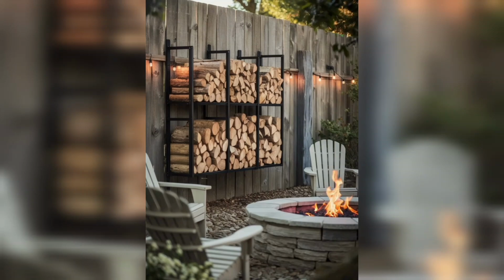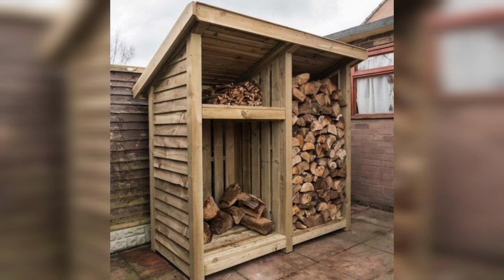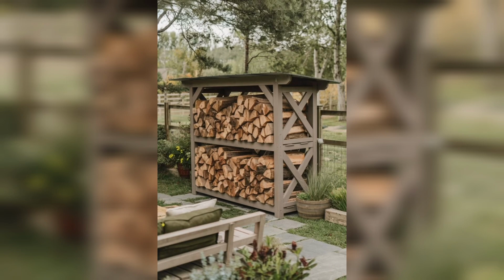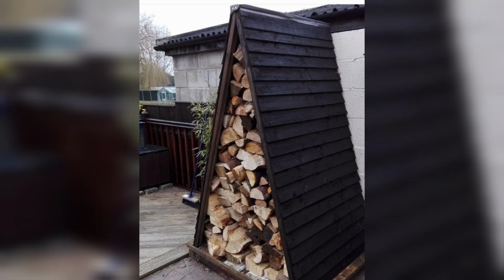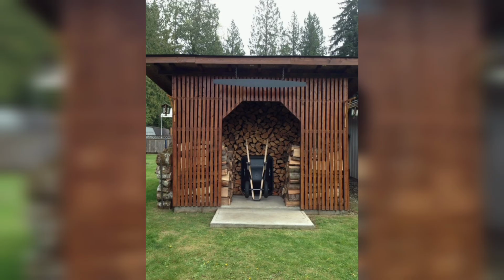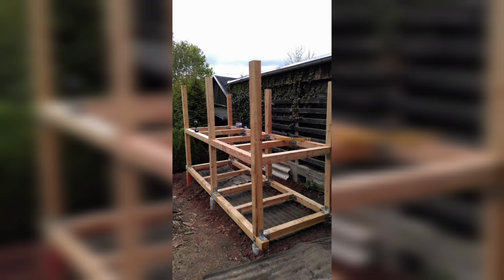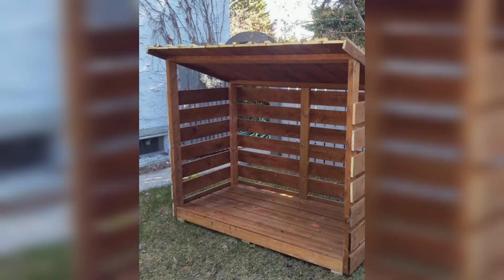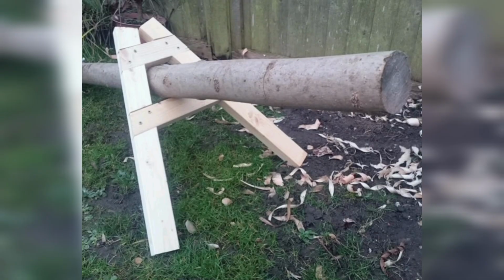Diy Wood Shed for Firewood | Building a Woodshed for Firewood | Wood Foundation | Firewood Storage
Building a DIY woodshed for firewood is a great project to keep your firewood dry, organized, and ready for burning. Here’s a simple step-by-step guide for a basic, functional firewood shed that you can modify to fit your style or space.
✅ Basic Design Features
Open front for airflow

Slanted roof for rain/snow runoff

Off-ground floor to prevent rot

Can be scaled to any size

🪚 Materials List (for ~4'x8' shed, 4 ft tall)
Pressure-treated 2x4s – for base and frame

Decking boards or pallets – for the floor

1x6 or 1x8 boards – for slats/siding

Plywood or metal panels – for the roof

Concrete deck blocks or gravel – for base/foundation

Wood screws/structural screws

Galvanized nails/brackets

Roofing screws + flashing (if using metal)

🛠️ Tools Needed
Circular saw or miter saw

Drill/driver

Level

Tape measure

Framing square

Safety gear (gloves, glasses, etc.)